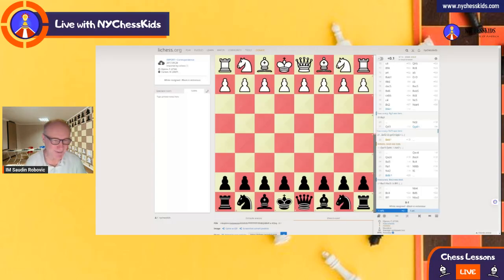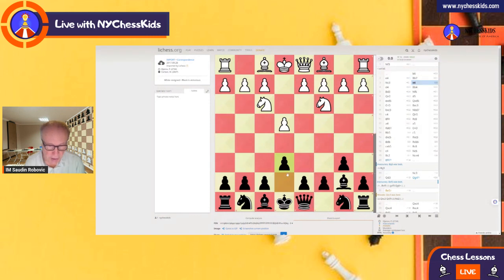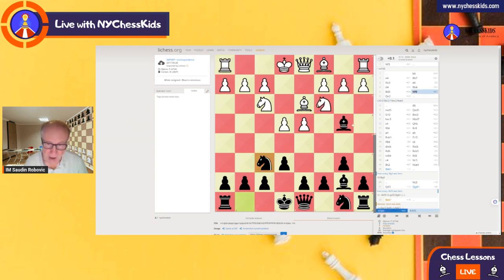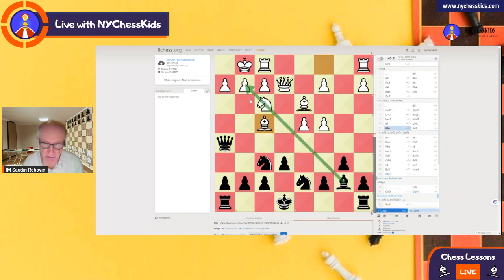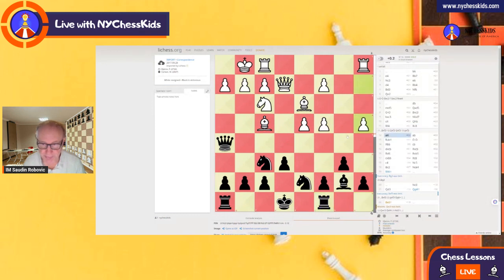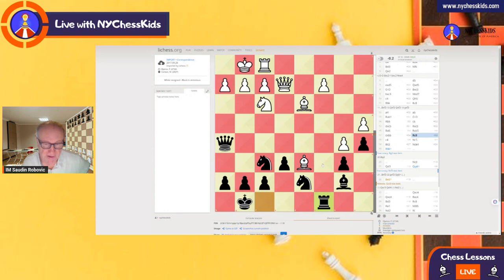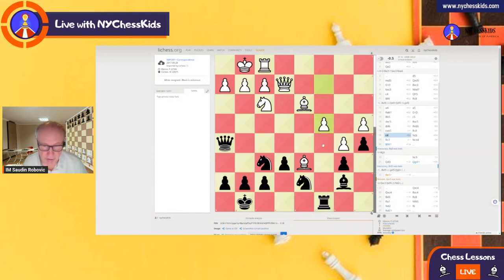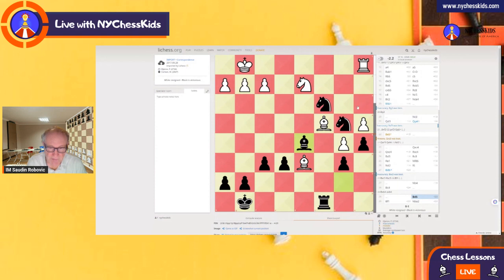Lesson 57 Eljanov vs Carlsen 2017 Owen Opening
Learn how to play Owen Opening.